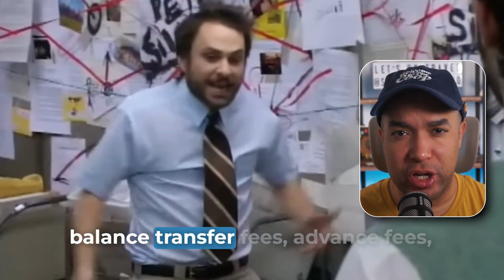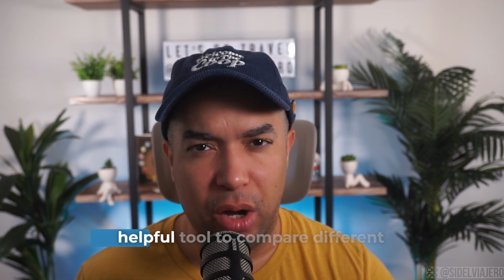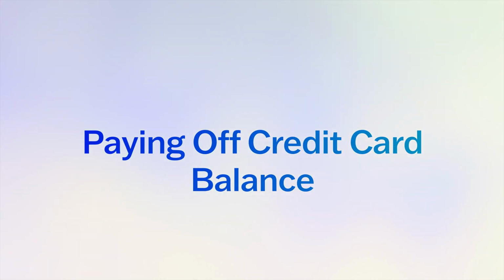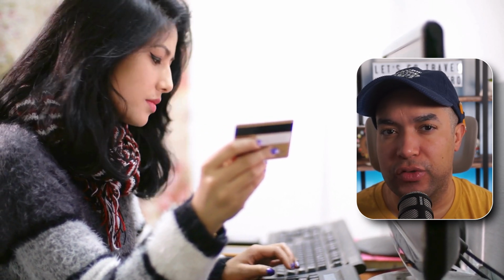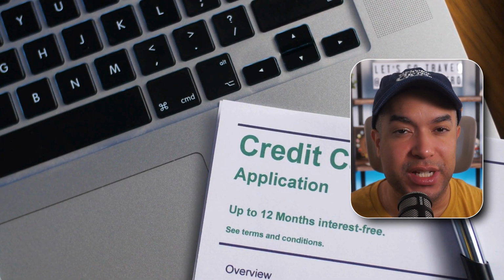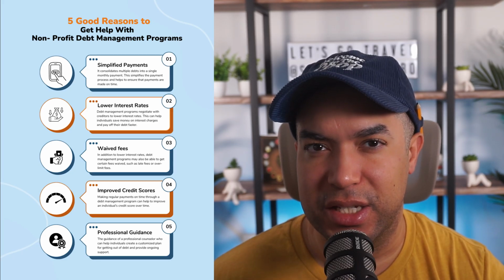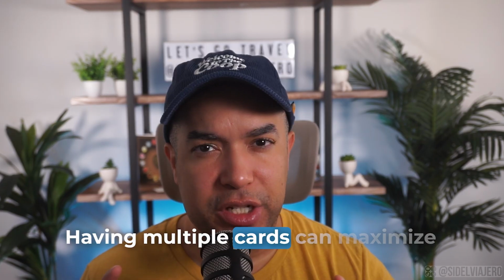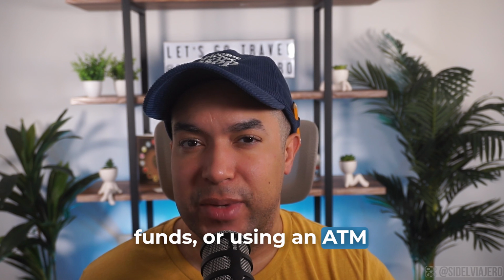Credit Card Beginner’s Guide! Watch BEFORE your first credit card 💳💰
Watch this BEFORE getting your first credit card! Credit card companies have a multitude of methods to keep you in debt and paying them. So, before you get your first credit card and fall into debt, we’re going to answer the most important questions about credit cards so you know EXACTLY how to protect yourself from overpaying. And on top of that, I'm also going to reveal two mistakes new credit card applicants make that get them in the debt trap.

00:16-Understanding Credit Card Fees
01:15-Understanding APR
02:36-Negotiating Lower Interest Rates
04:12-Credit Card Usage & Credit Score
05:04-Paying Off Credit Card Balance
06:13-Reasons for Credit Card Application Denial
08:04-Handling Missed Credit Card Payment
09:53-How Many Credit Cards To Have
11:06-Credit Cards vs Debit Cards
12:37-Managing Budget & Credit Card Payments